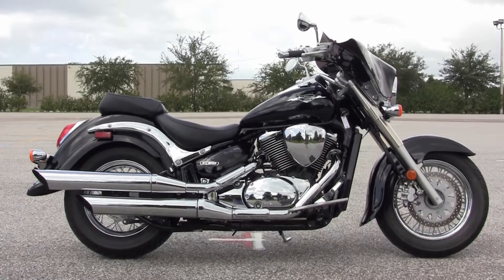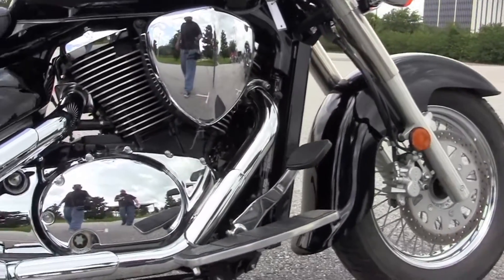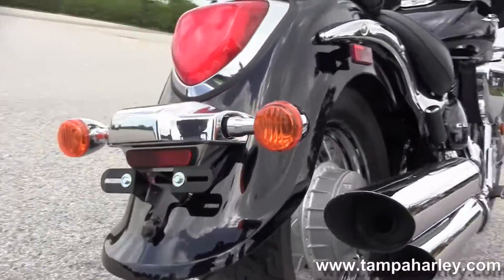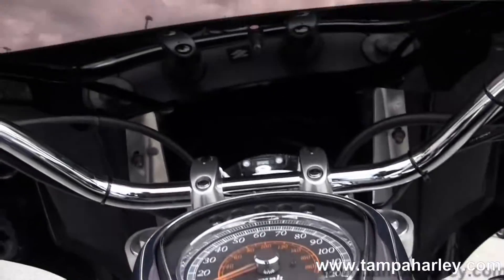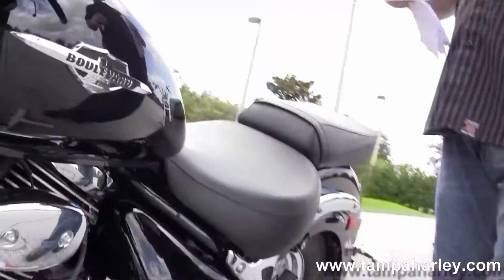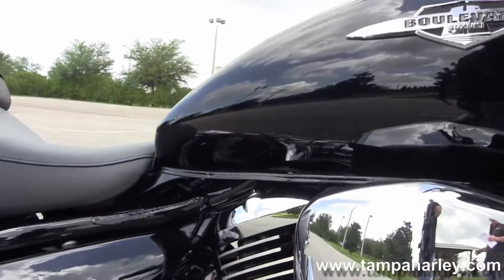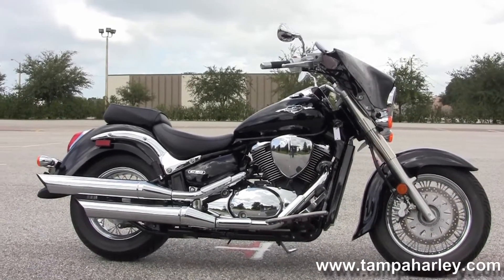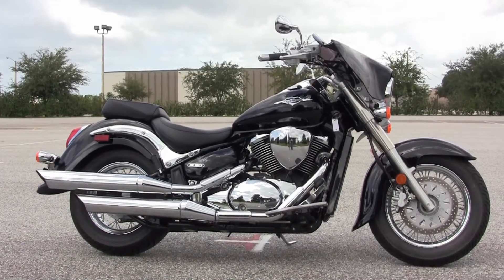Used 2009 Suzuki Boulevard C50 Motorcycle for sale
Used 2009 Suzuki Boulevard C50 Motorcycles for sale.

Featuring: Memphis Shade fairing, only 2398 miles

guatemala, guyana, haiti, honduras, inca, jamaica, mayan, nahuatl, netherland antilles, nicaragua panama, paraguay, peru, puerto rico, saint lucia, suriname, trinidad and tobago, uruguay, venezula, virgin islands

Stock# PG9508A